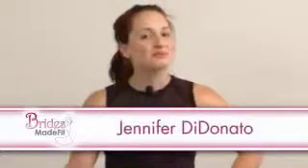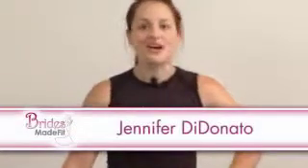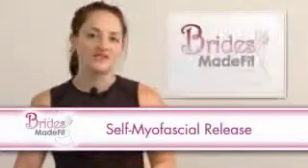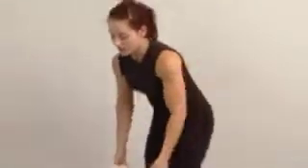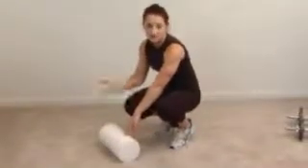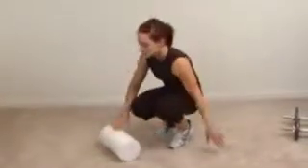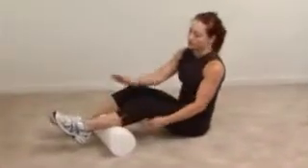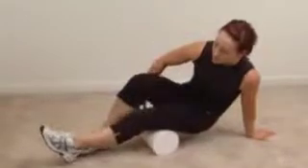Made Fit TV Ep 5 Roll Your Pain Away With Foam Rolling